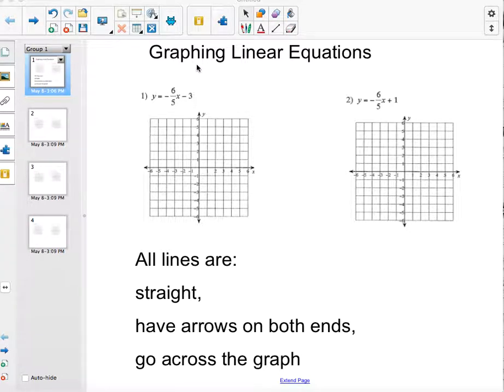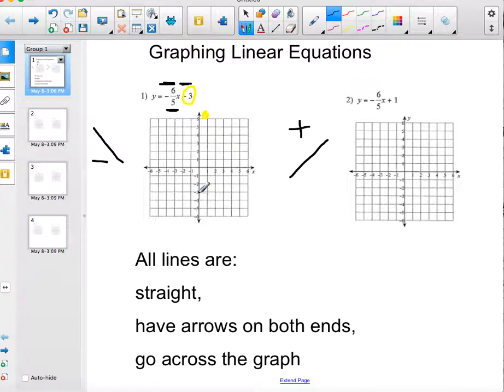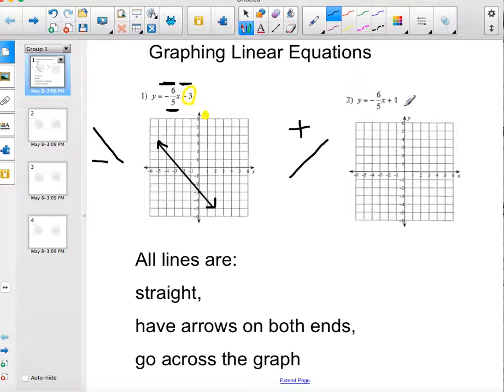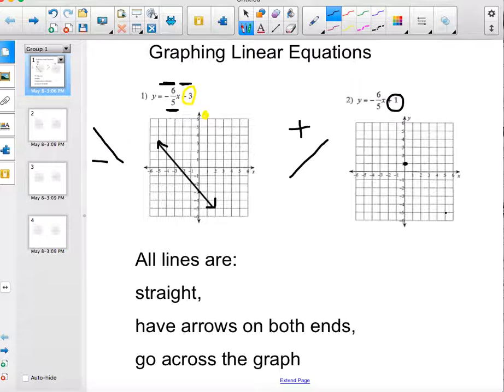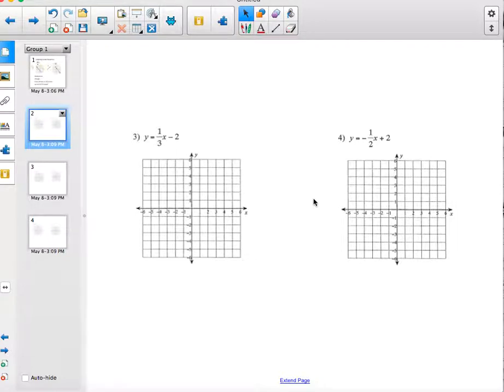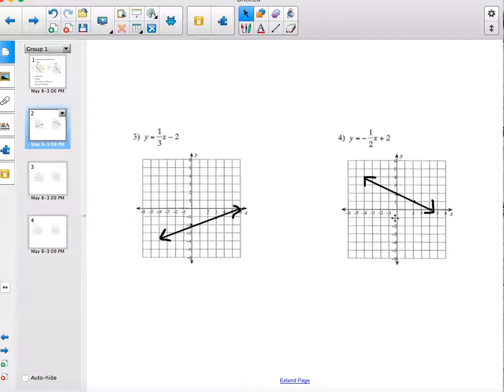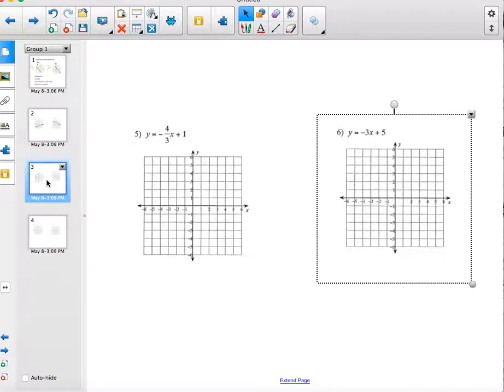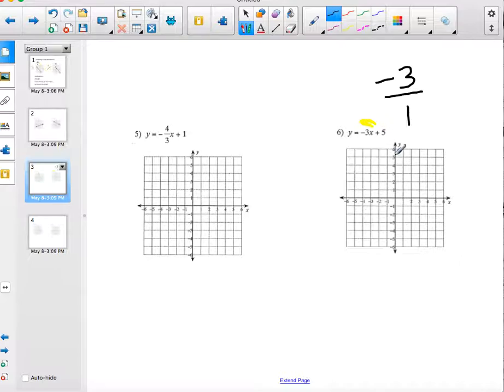Graphing Linear Equations